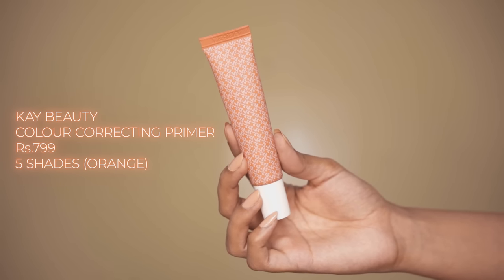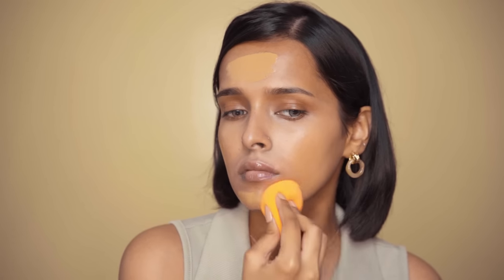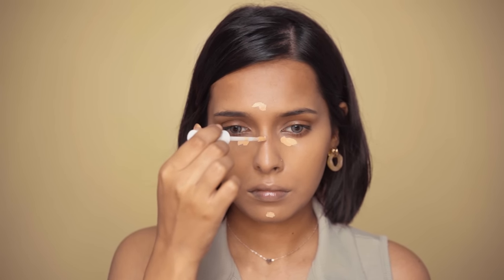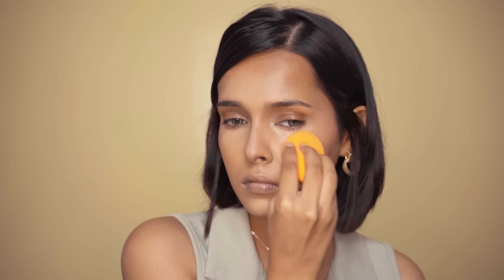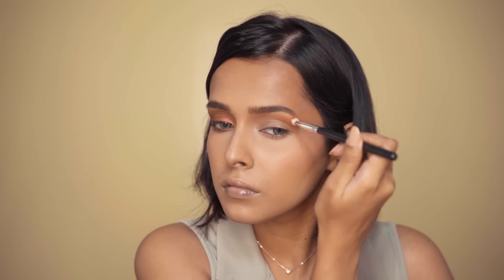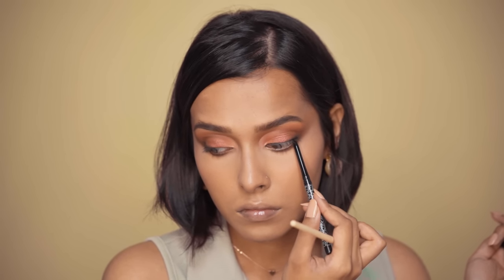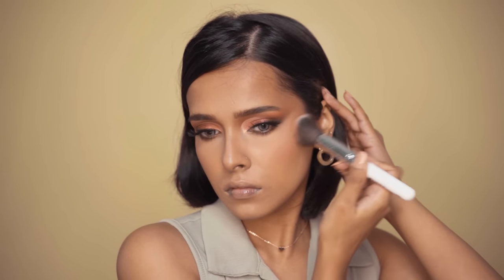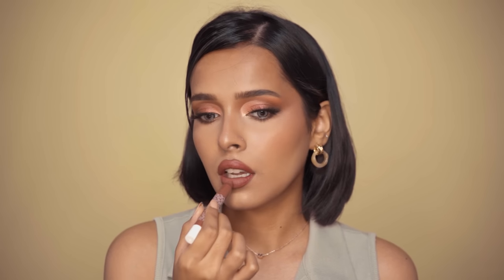Full face of KAY Beauty | Speed reviews of all Kay Beauty products